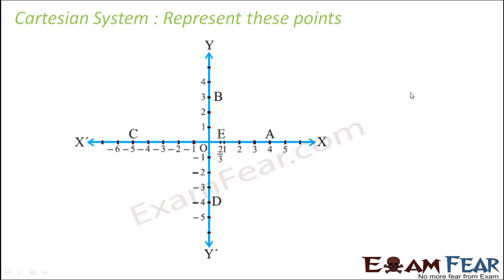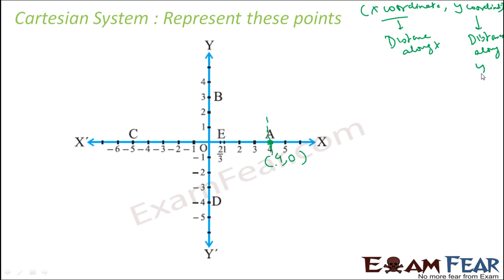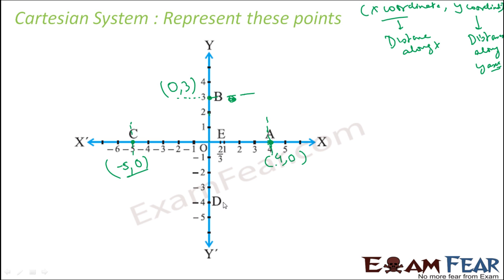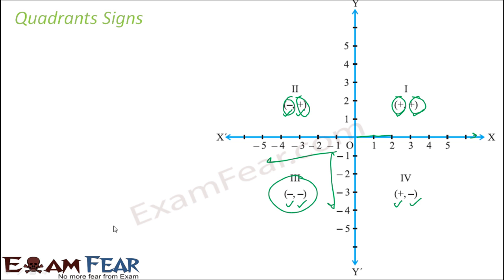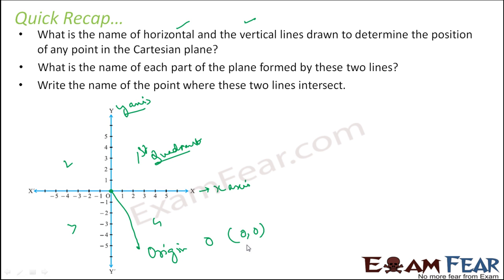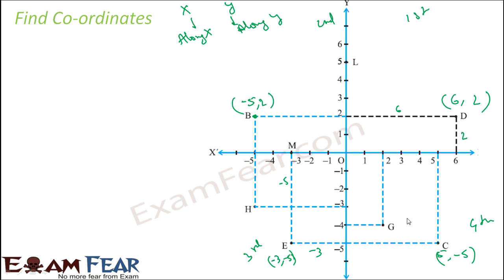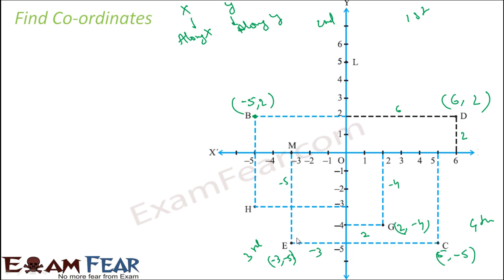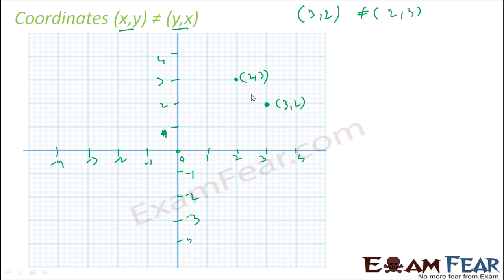Maths Coordinate Geometry part 5 (Find coordinates for plotted points) CBSE class 9 Mathematics IX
Maths Coordinate Geometry part 5 (Find coordinates for given plotted points) CBSE class 9 Mathematics IX